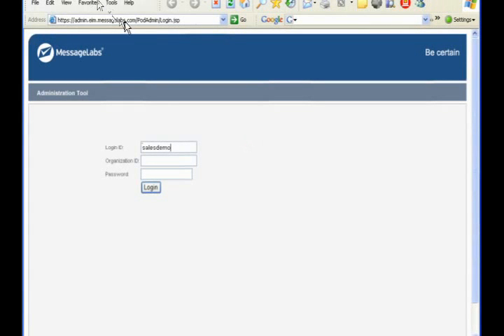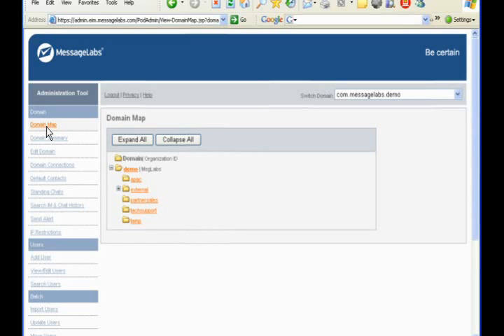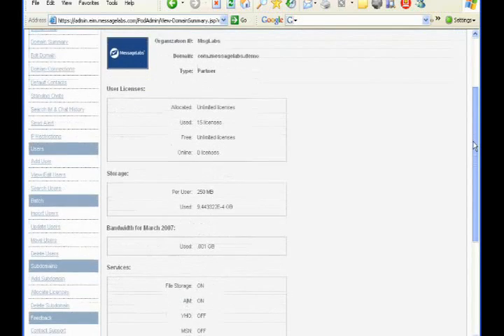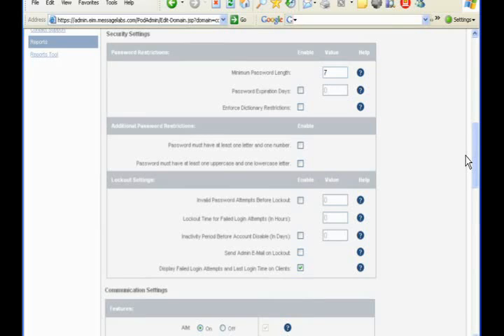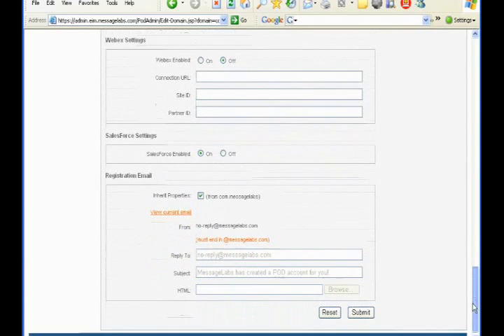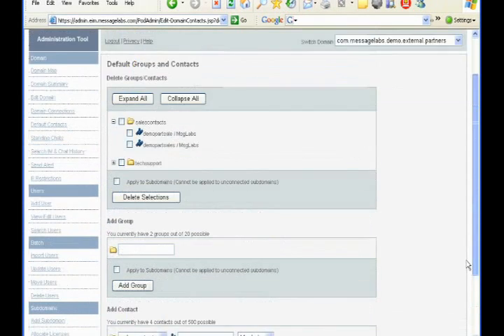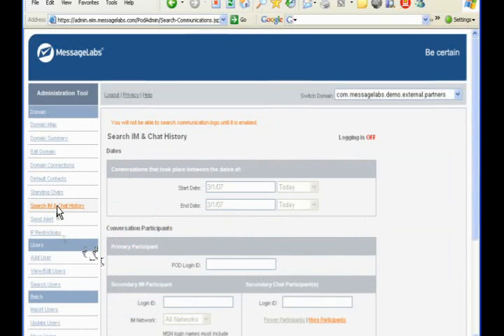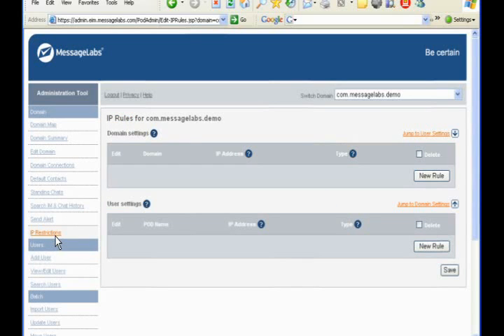Managed Anti Spam - Enterprise Instant Messaging - Admin Demonstration 1/2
Brief tutorial from messagelabs for Enterprise Instant Messaging - Admin Demonstration